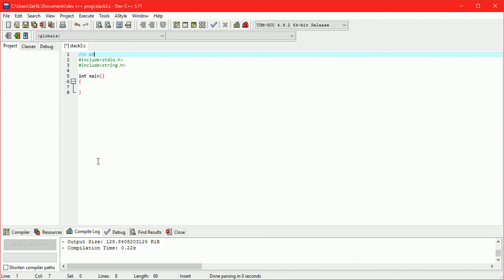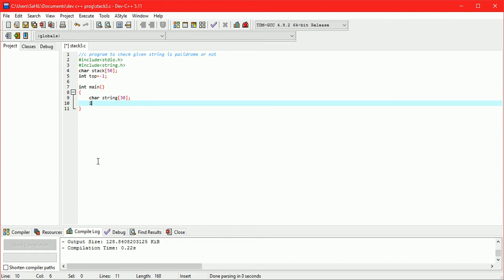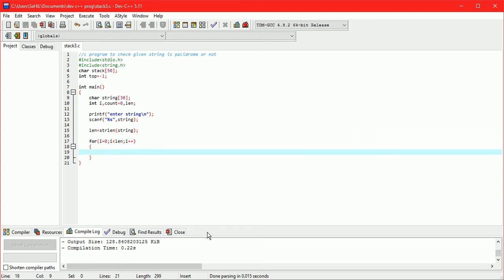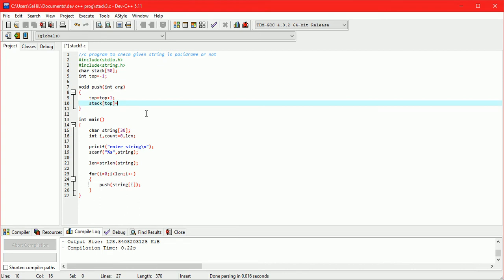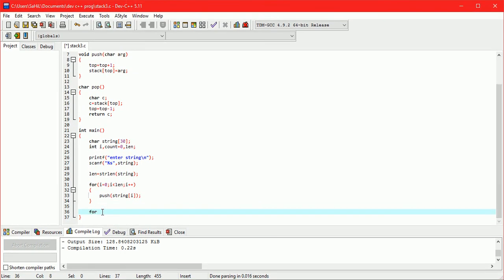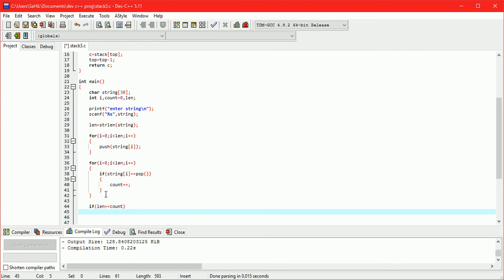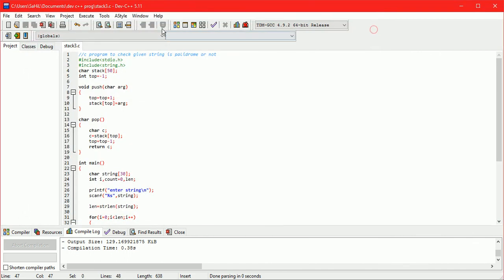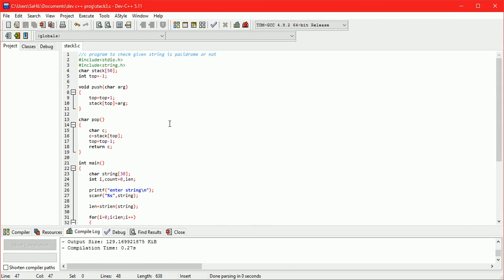palindrome program using stack in c | Data Structure LAB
palindrome program using stack in c

Subject : Data Structure LAB SEM 3 IT
Channel Name : Fauxcode